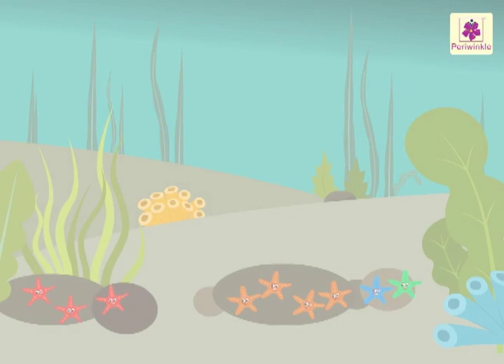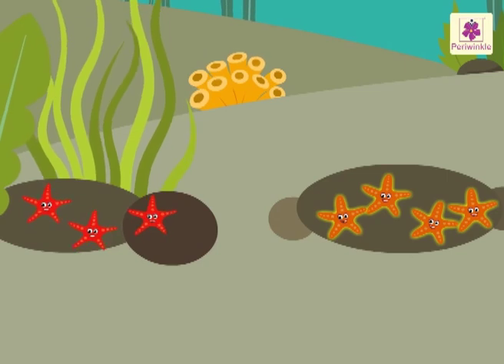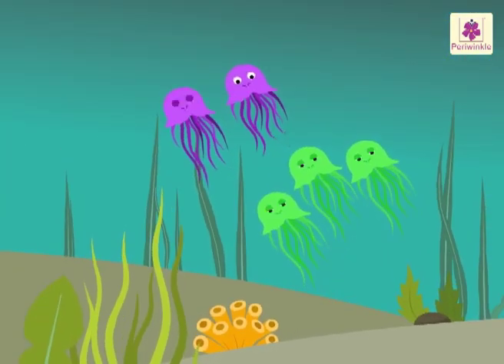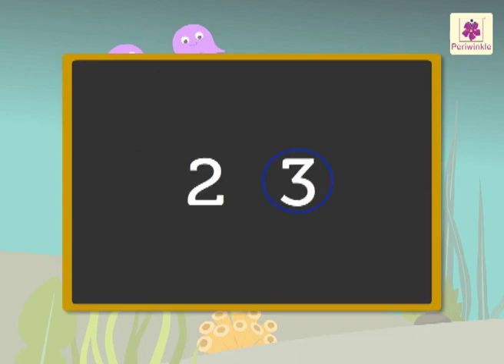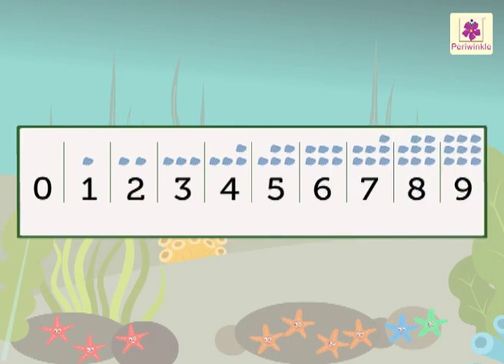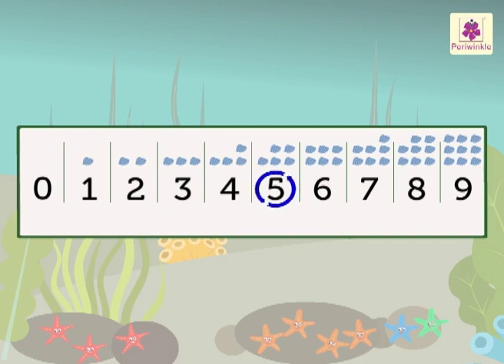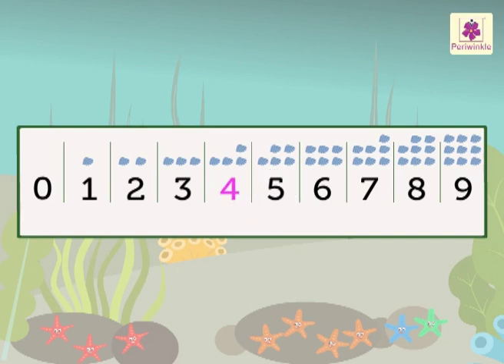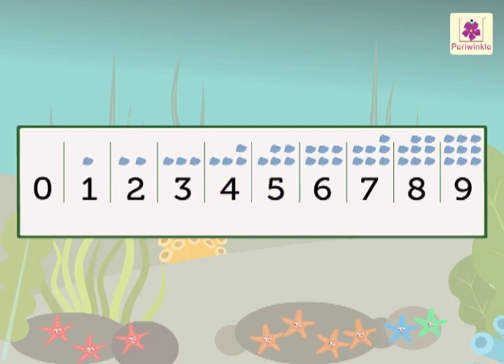One Less Than A Number (0 to 9) | Mathematics Grade 1 | Periwinkle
Hey Kids,
Lets learn what is one less than a number.